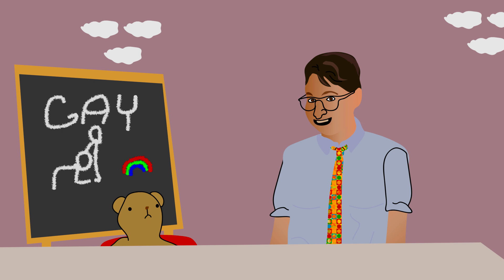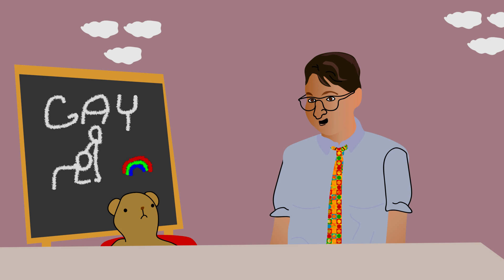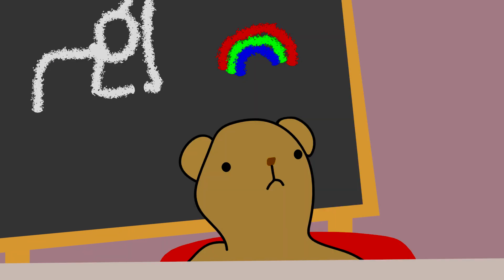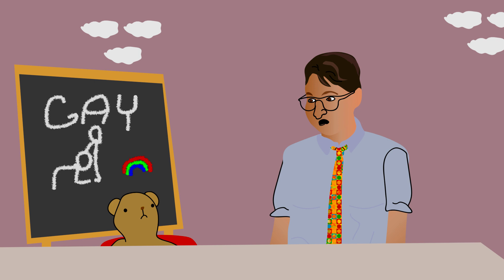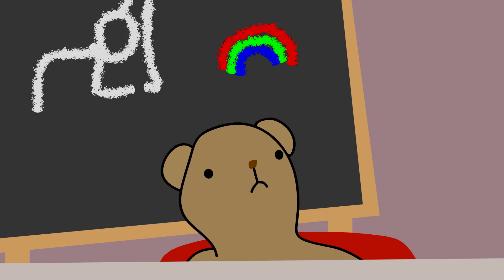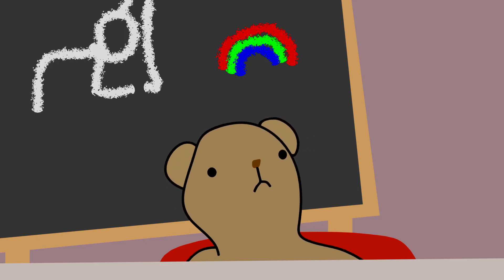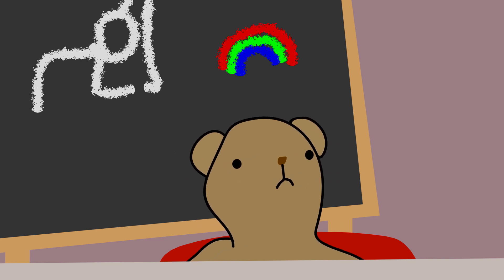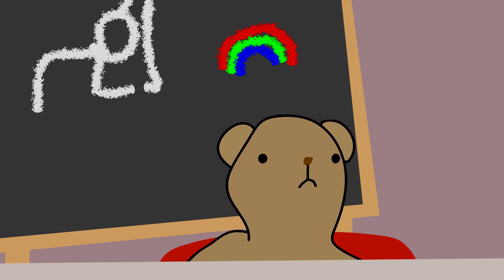Queer Kid Stuff! MMmmMM!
Let's confuse some kids! It's Queer Kid Stuff!

Animation & Music By Byro